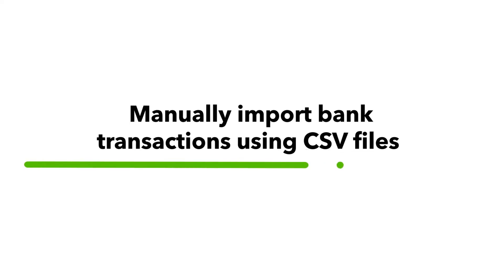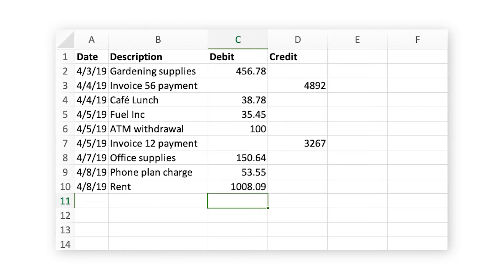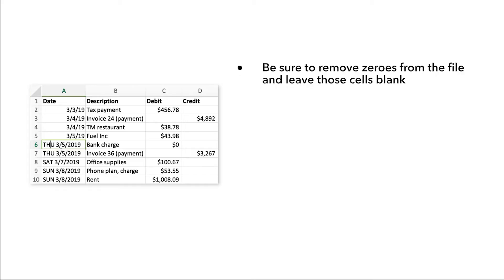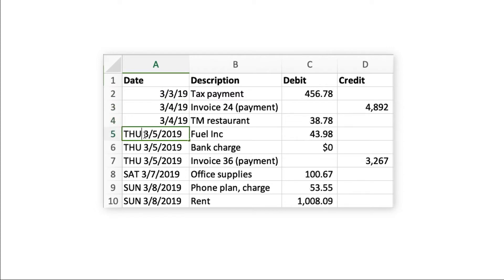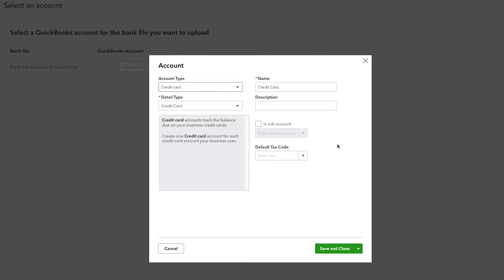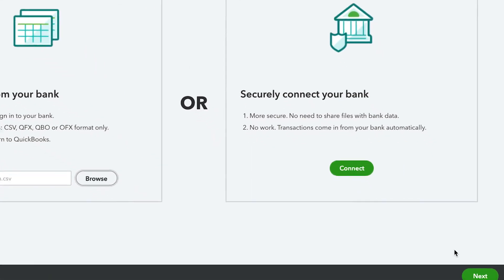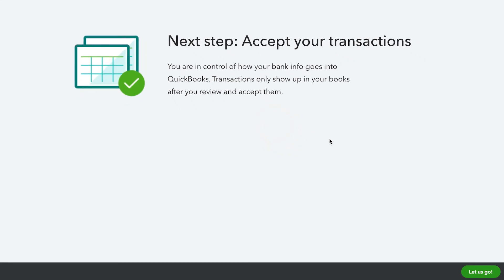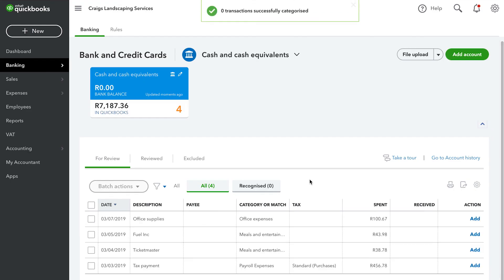How to manually import bank transactions using CSV files | QuickBooks Online South Africa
In this QuickBooks Online tutorial you'll learn how to manually import bank transactions using CSV files.